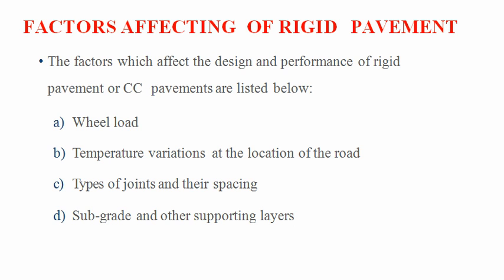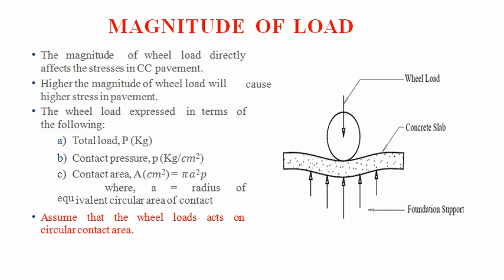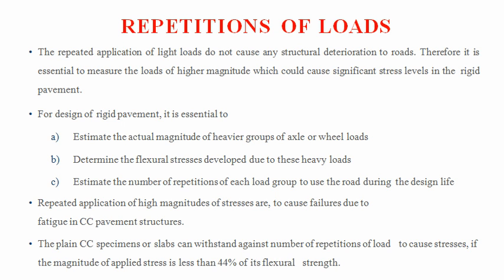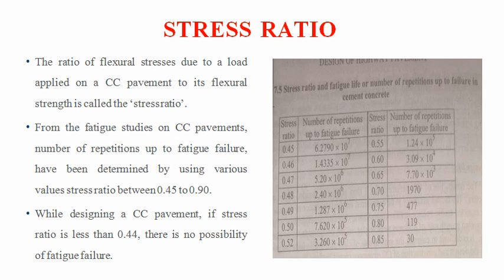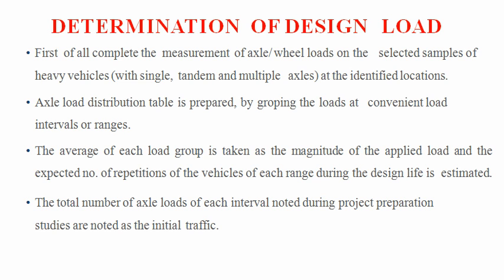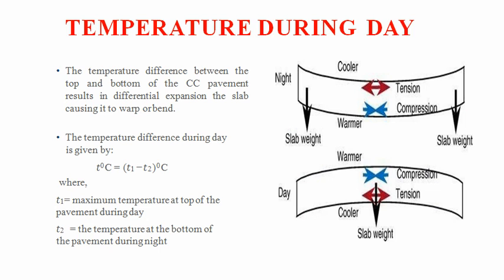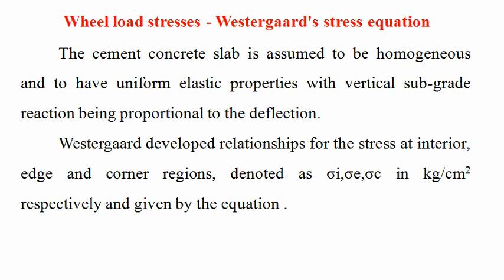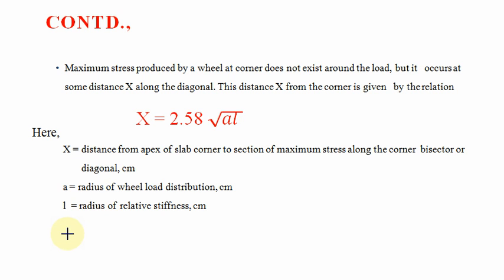Unit 5.Topic: 8 Factors affecting the Design of Rigid Pavements